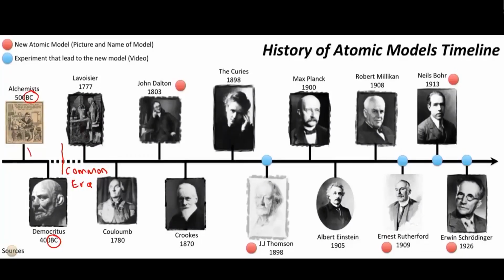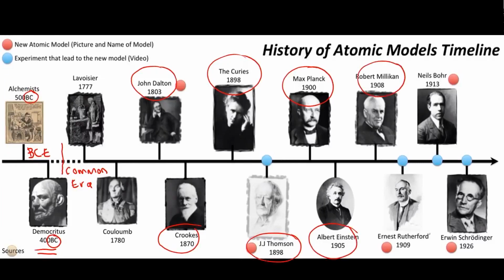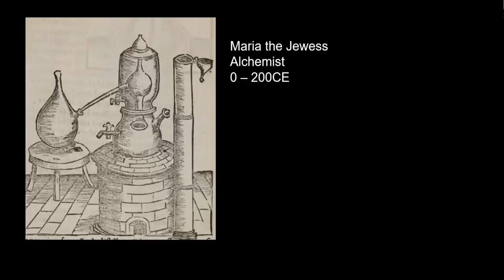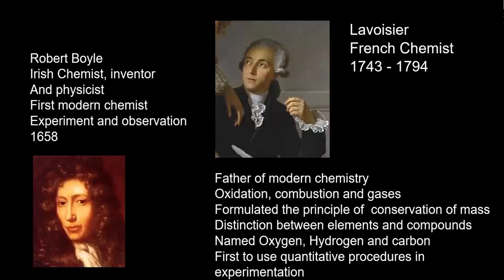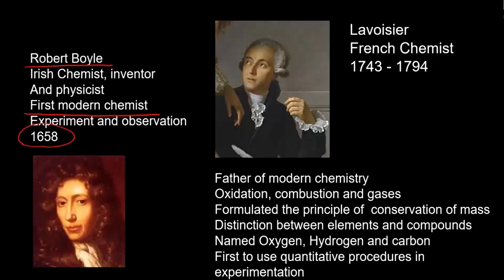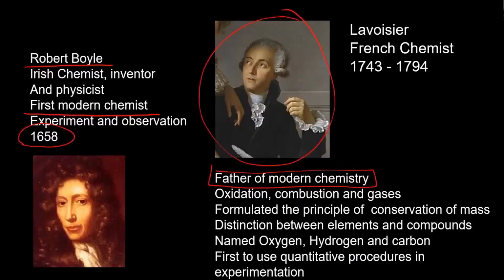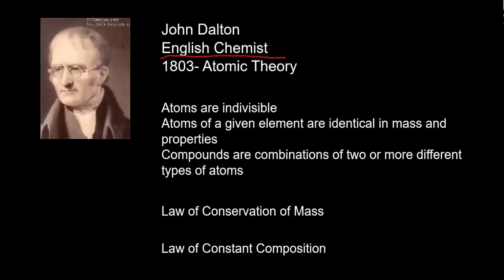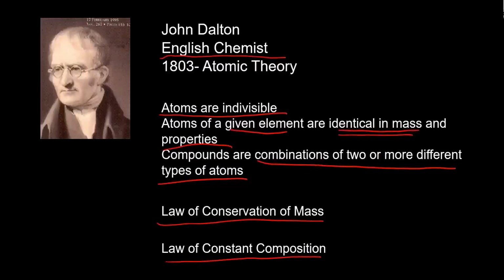Physcial Sciences Grade 10 Atamos Seg 1